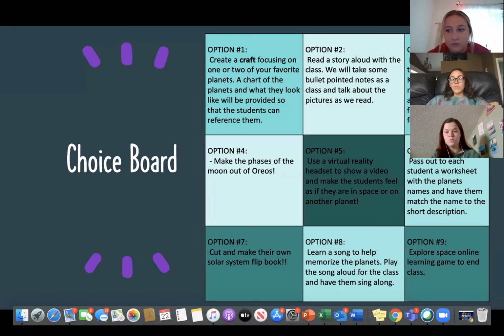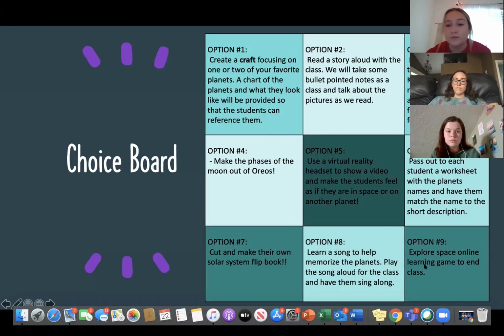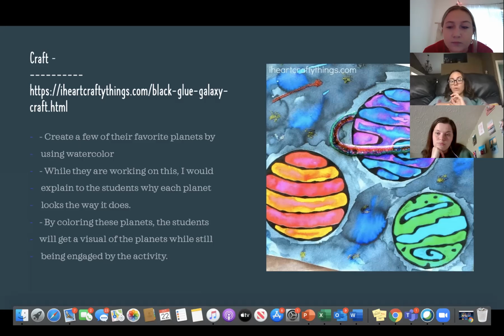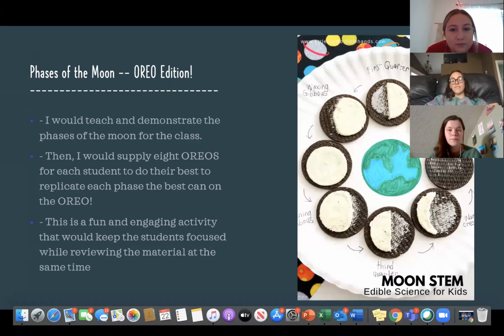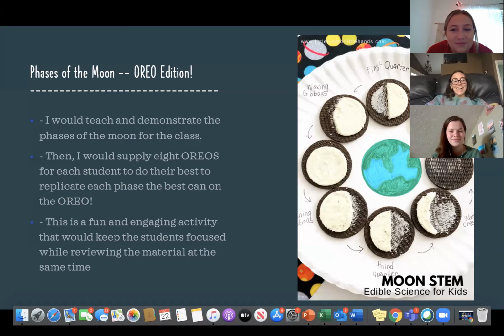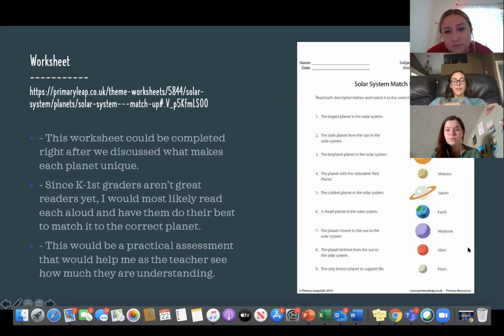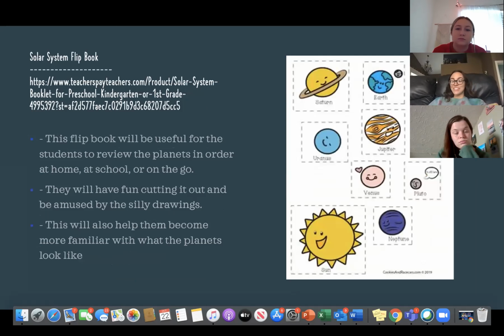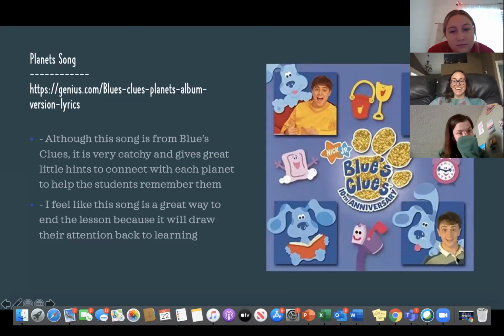Showcase #2 Allie Hart